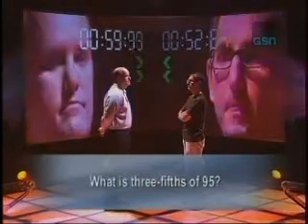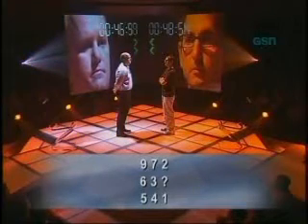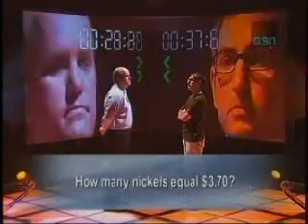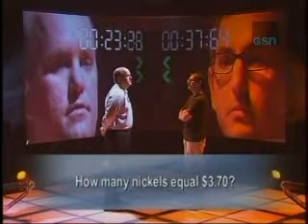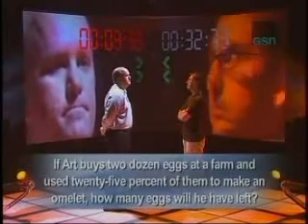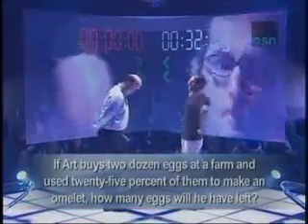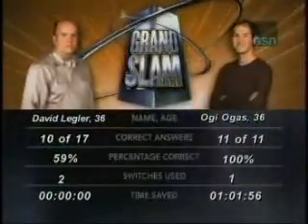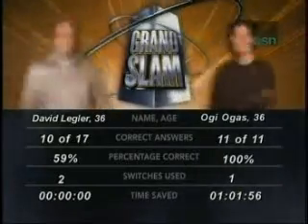Grand Slam - David Legler vs. Ogi Ogas - Round 2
Round 2 of the David Legler / Ogi Ogas semifinal matchup, along with comments from both contestants after the round.